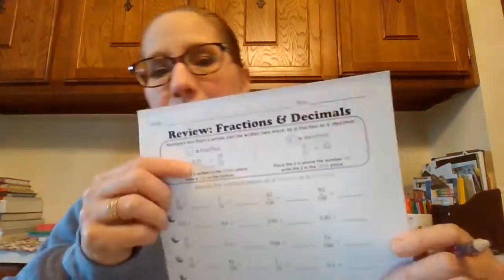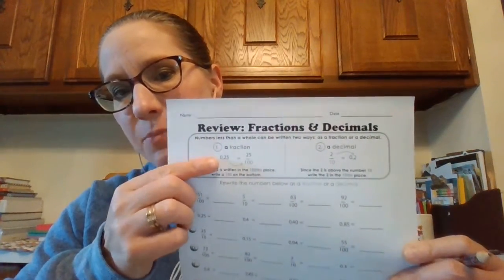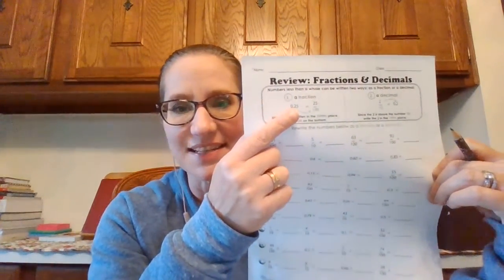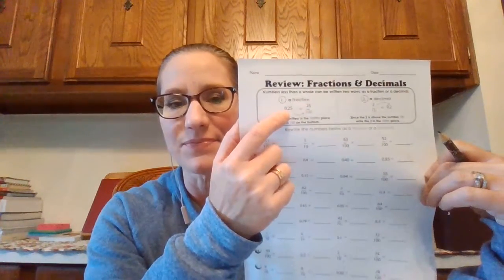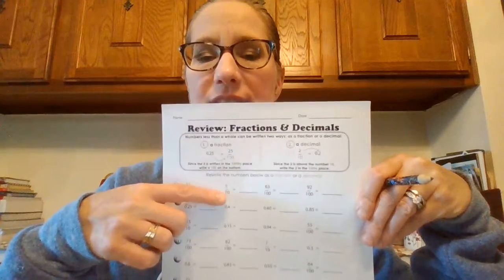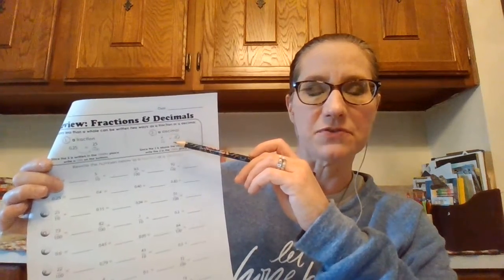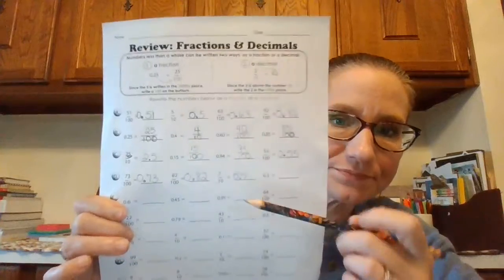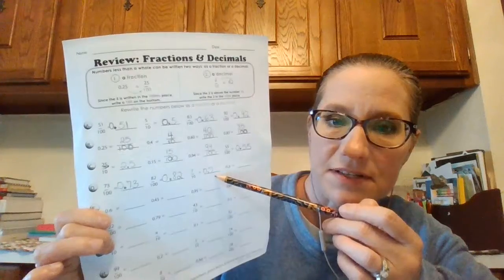Review Fractions and Decimals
Review Fractions and Decimals wkst.